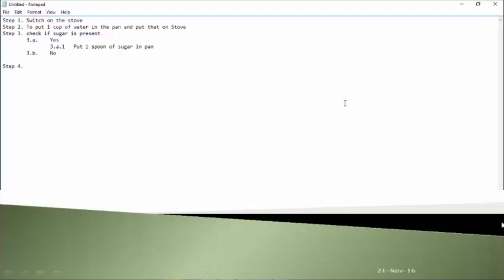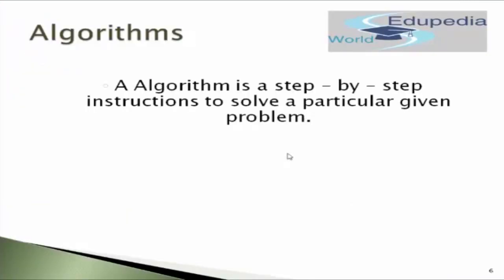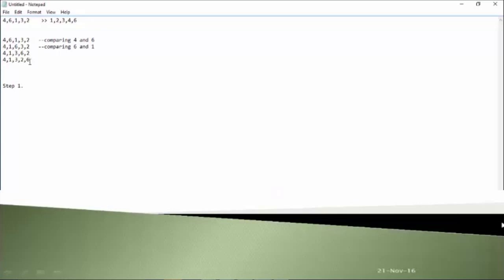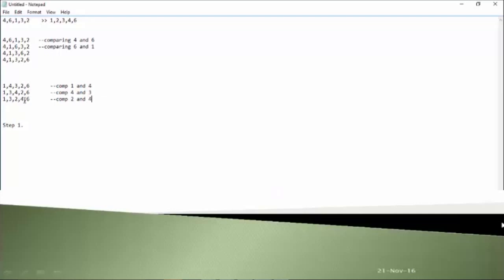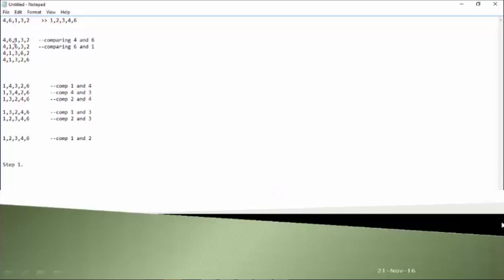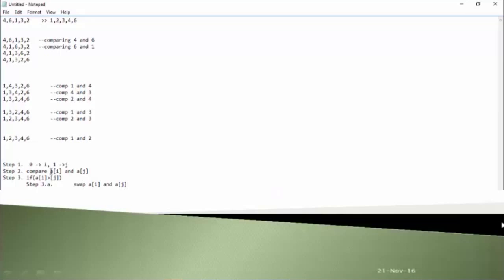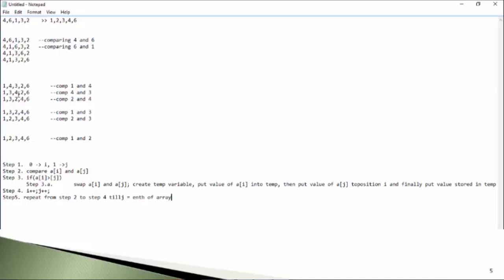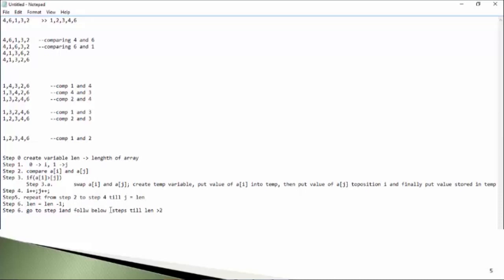Data Structure | What is algorithm? | Introduction to Algorithm | Lecture 2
Data Structure : Computer Application

Agenda
-Introduction
-What is algorithm
-Examples of algorithm writing